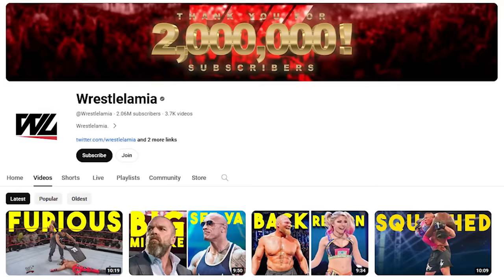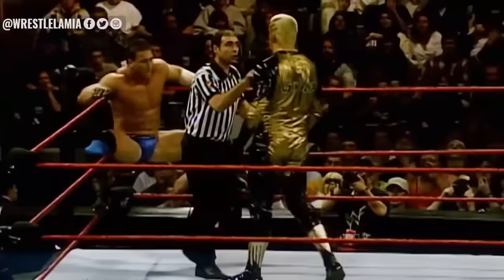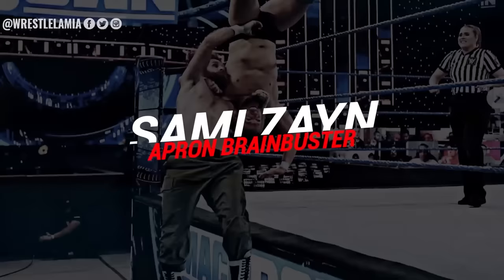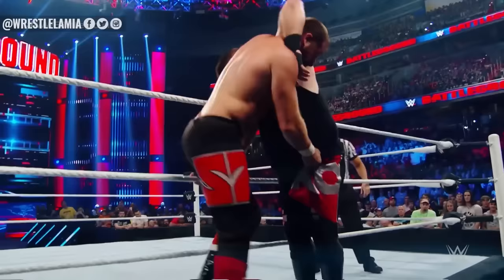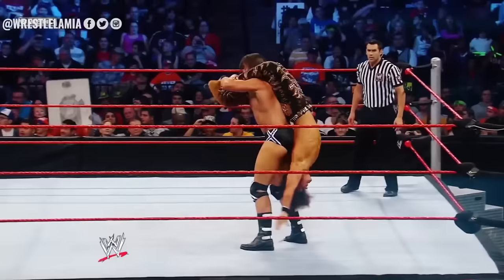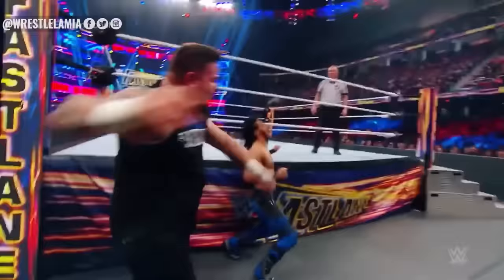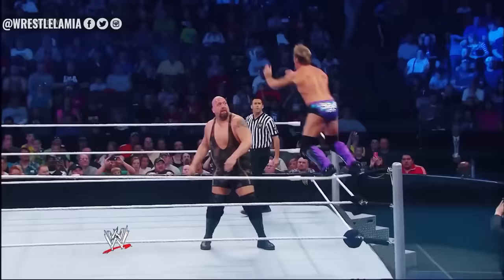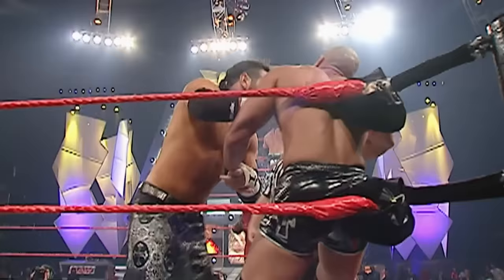Which WWE Moves Actually Hurt?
Everyone knows that WWE is predetermined, but do the moves actually hurt? If so, how much? In this video, I use my experience as a former WWE wrestler to answer those questions.